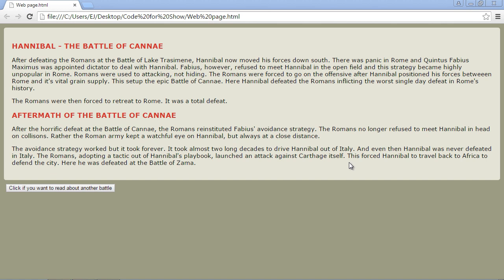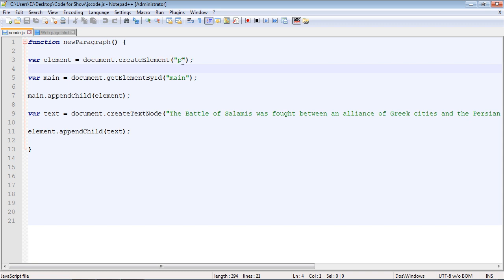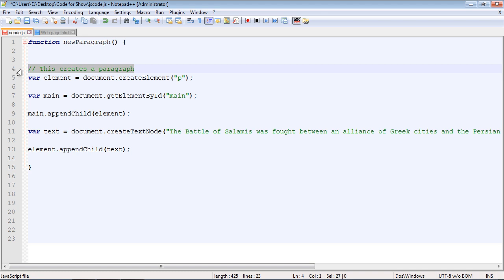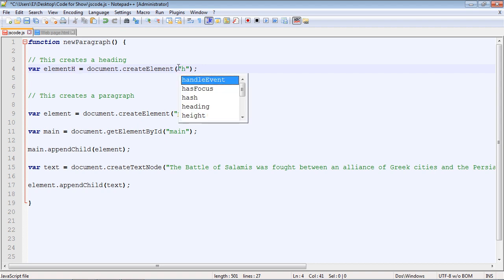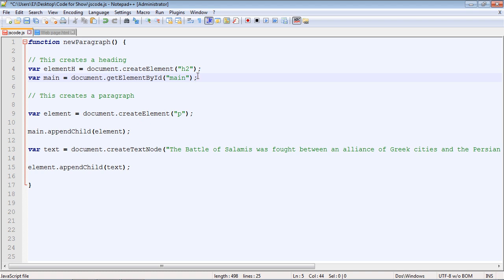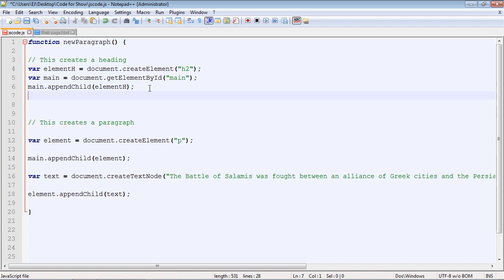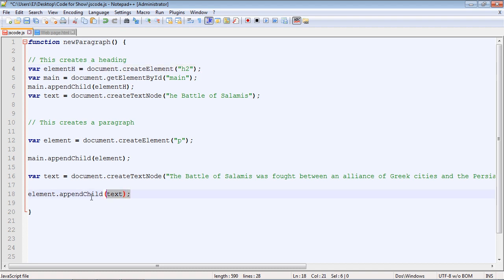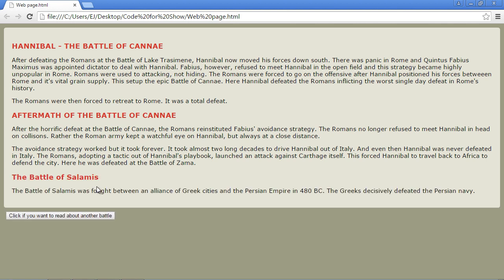JavaScript Tutorial for Beginners - 37 - Creating a new element Part 2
In this video we will create a heading element for our new section.

JavaScript, Document Object Model, dom, beginner, JavaScript Tutorial for Beginners, Introduction to

JavaScript,
programming, webpage, events